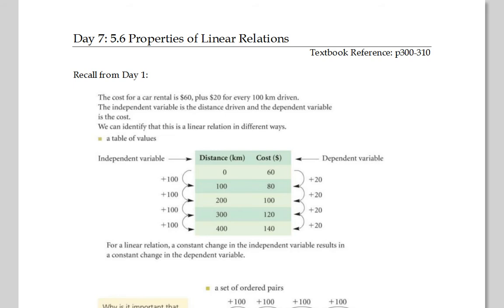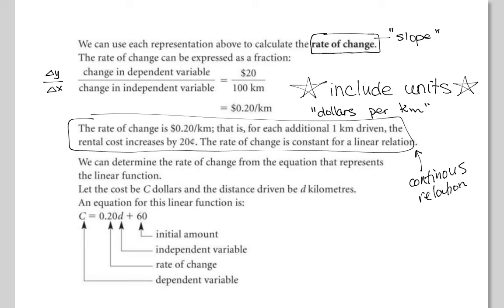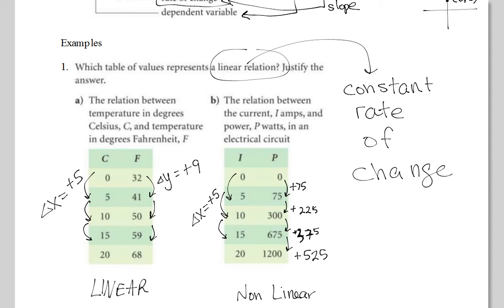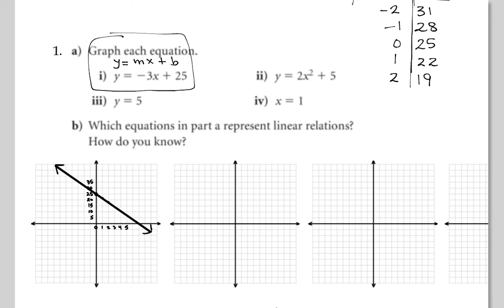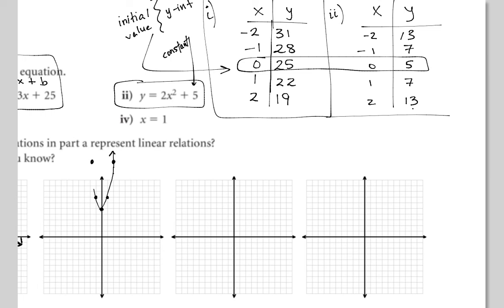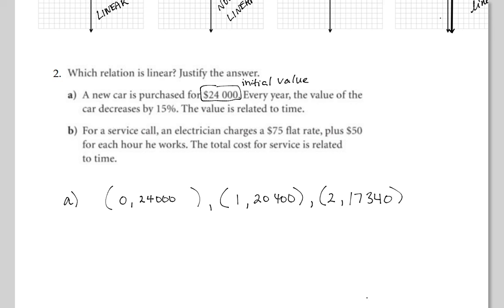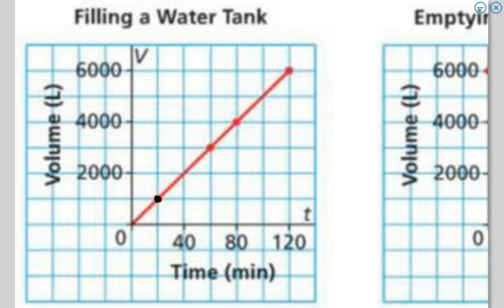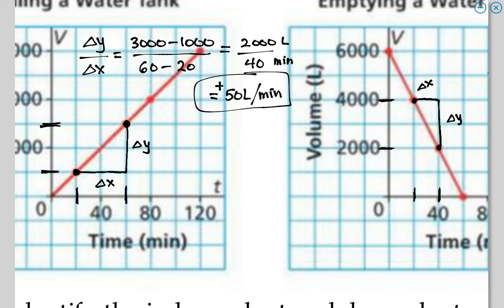Relations and Functions 7